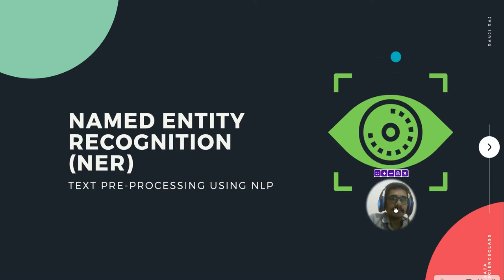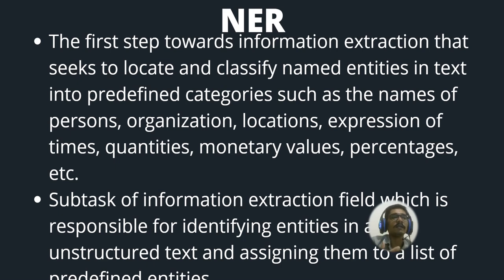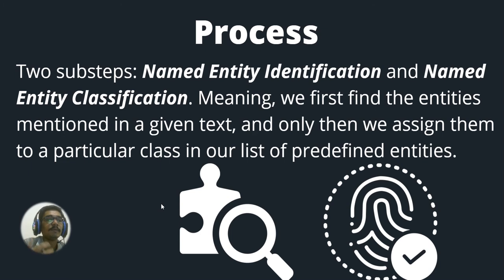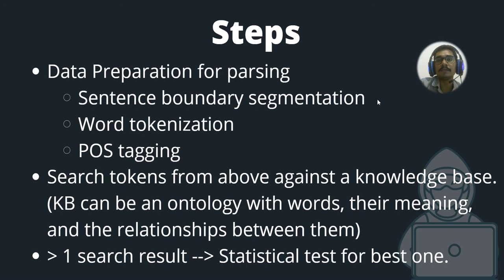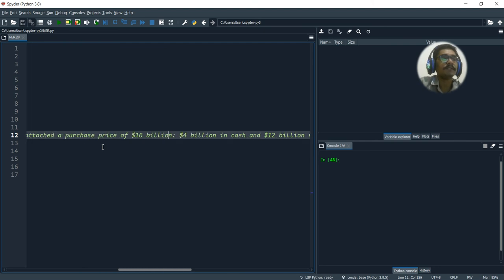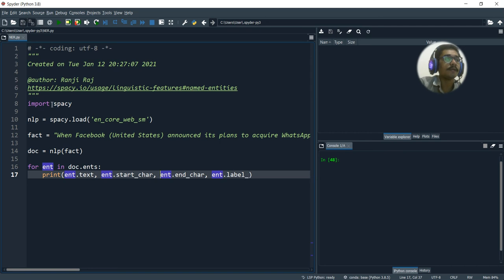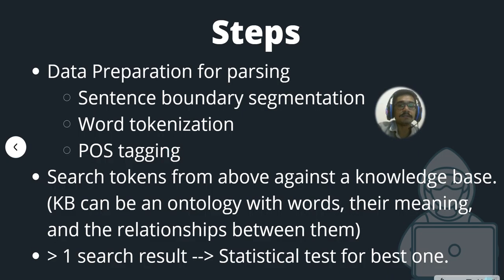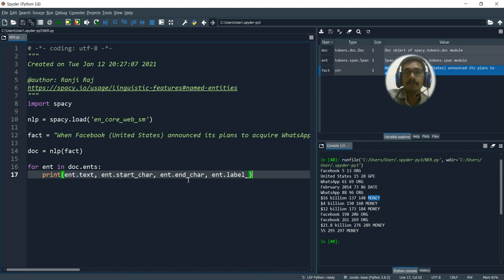Named Enitity Recognition (NER) | NLP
Named-entity recognition is a subtask of information extraction that seeks to locate and classify named entities mentioned in unstructured text into pre-defined categories such as person names, organizations, locations, medical codes, time expressions, quantities, monetary values, percentages, etc.